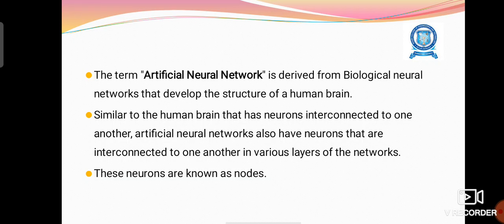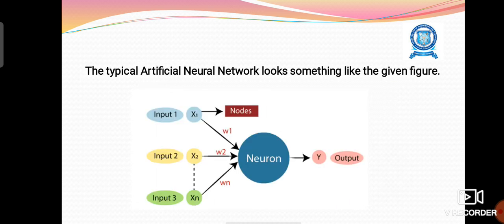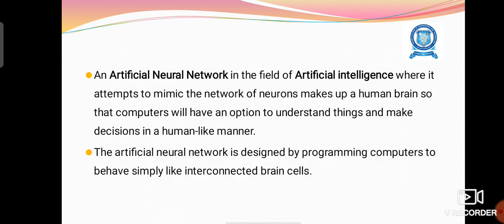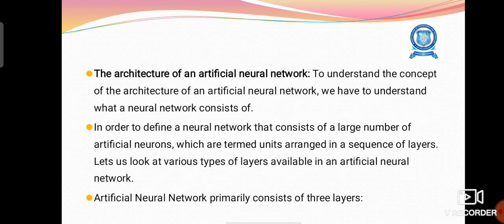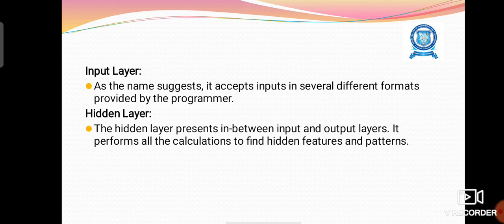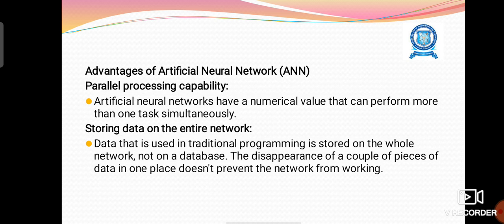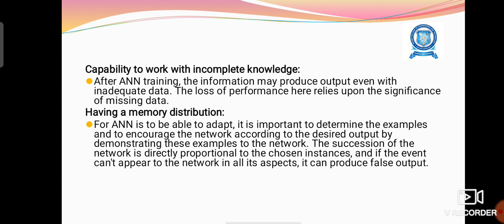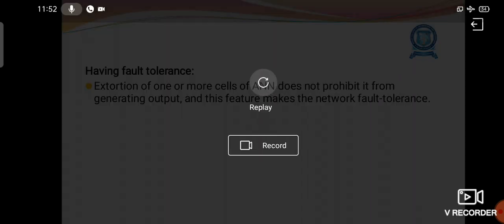Introduction to neural networks